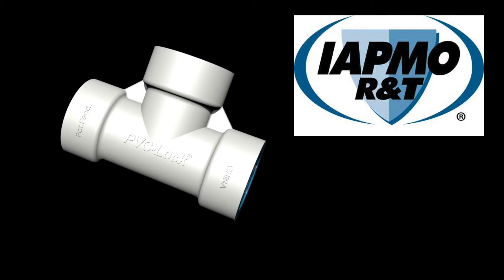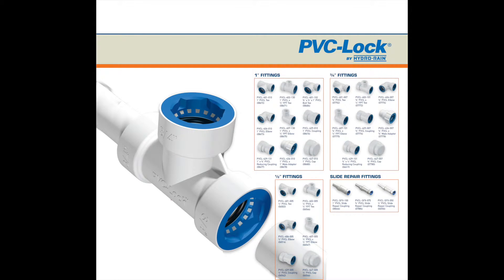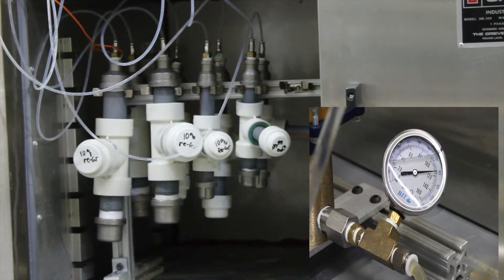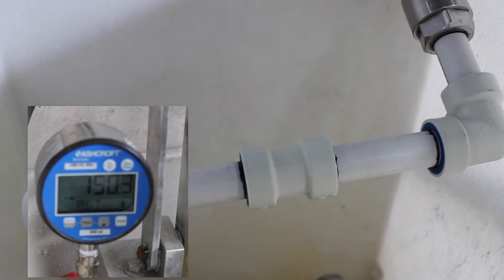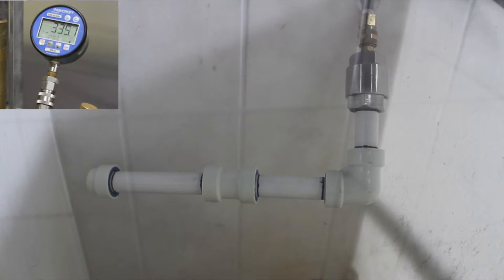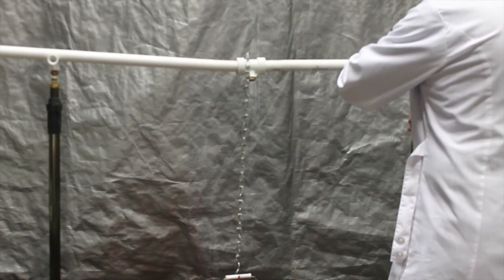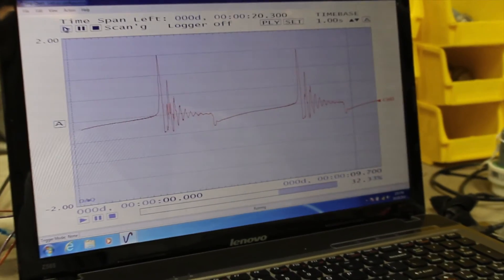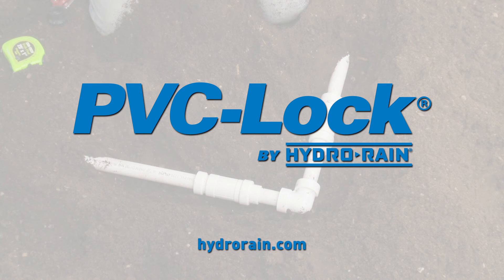PVC-Lock Testing for IAPMO Certification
This video is about the testing process to obtain IAPMO Certification for PVC-Lock by Hydro-Rain.